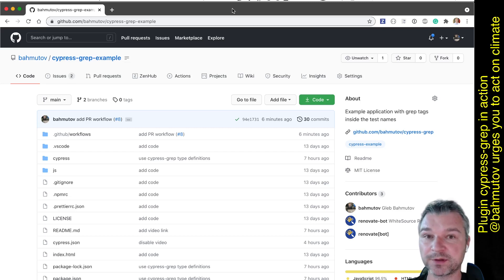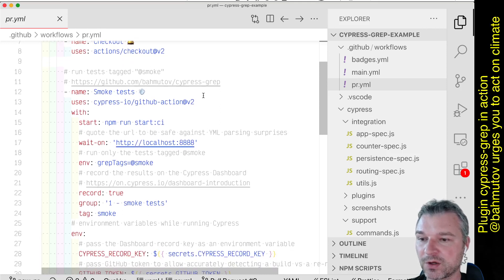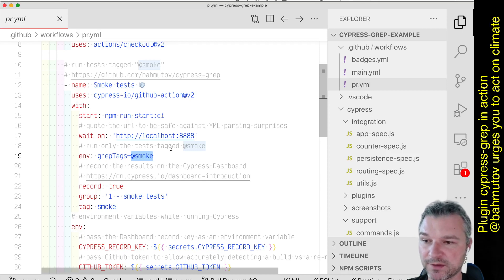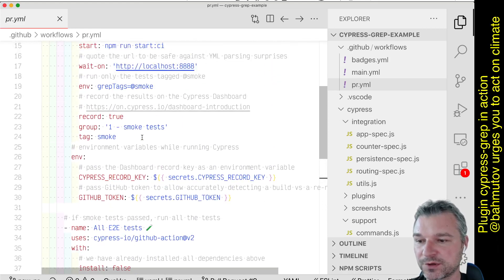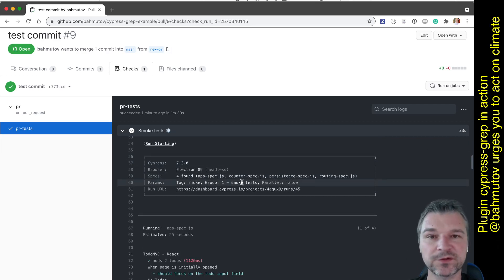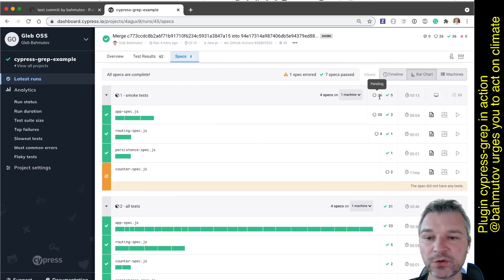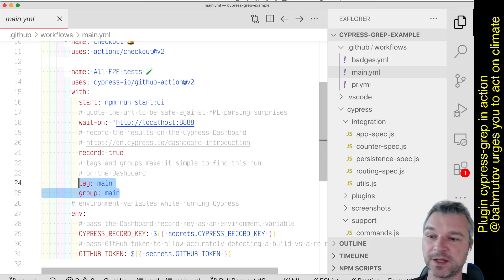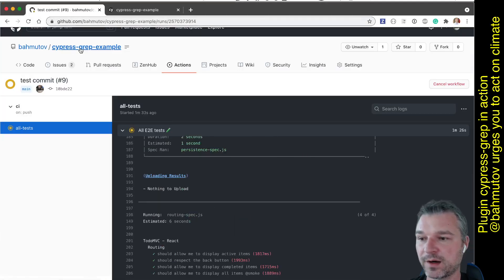How I organize pull request workflows by running smoke tests first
Using an example from the repository I show how I run smoke tests first (using plugin), before running all tests. Everything is recorded to the Cypress Dashboard, and I use Cypress GitHub Action to run everything.